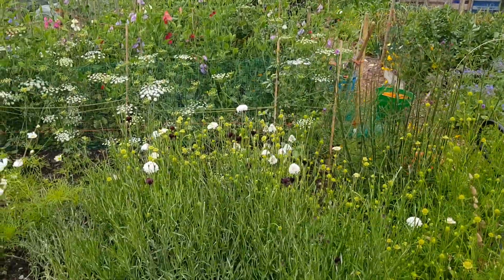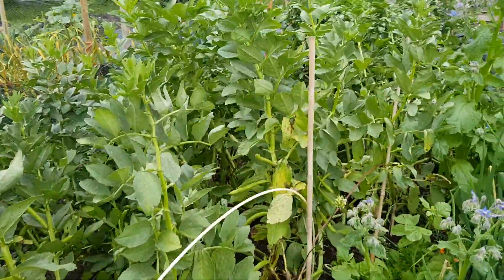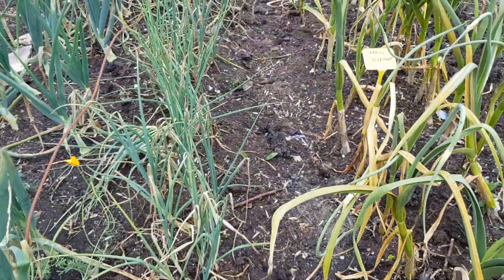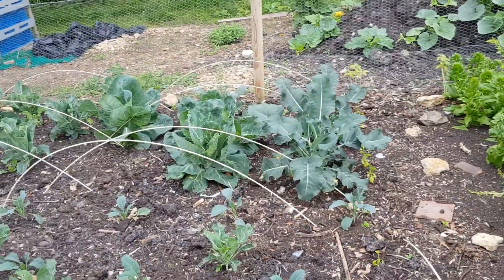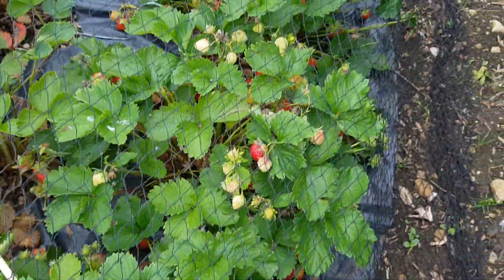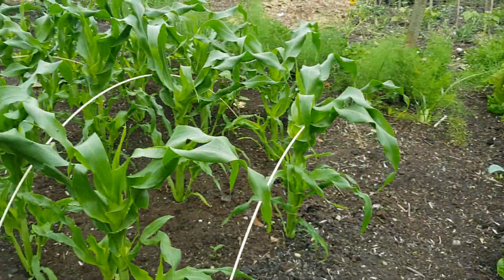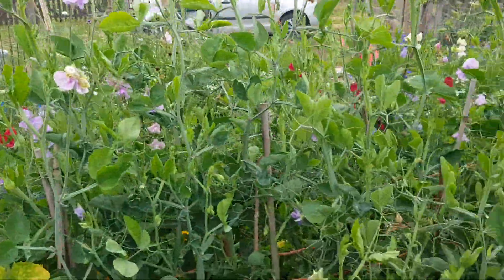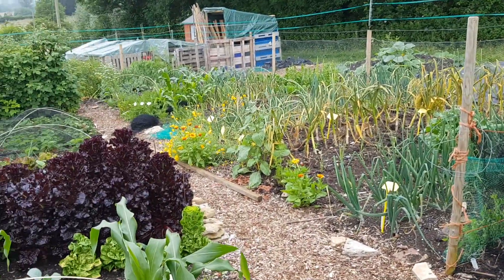Early July plot update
A short tour of the plot. 2nd July